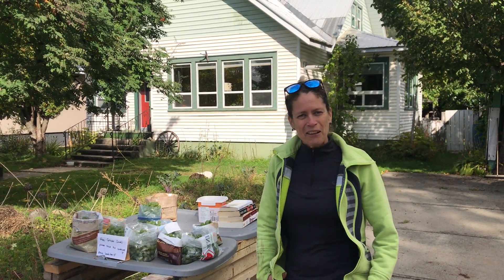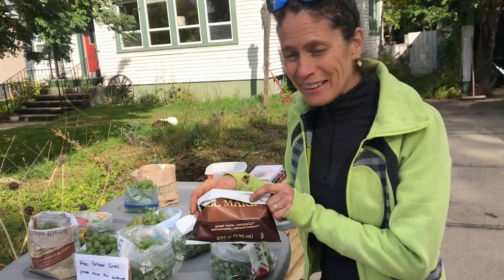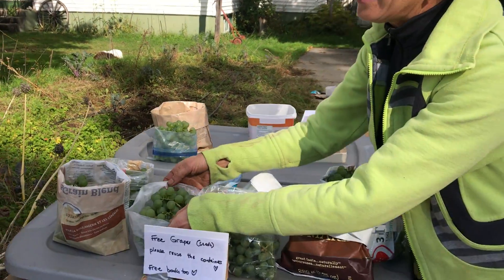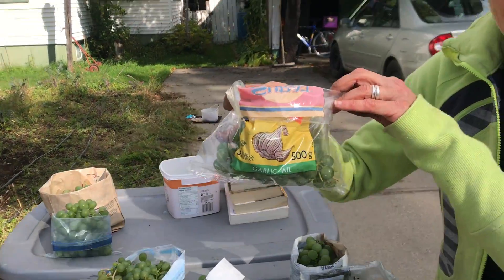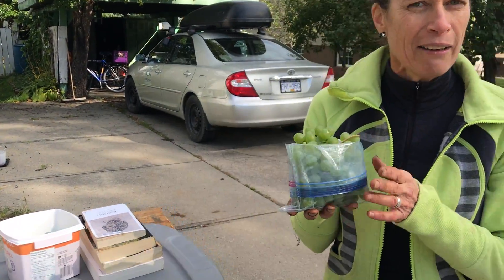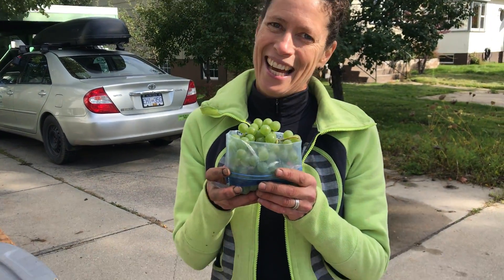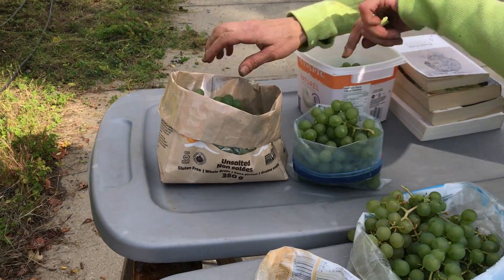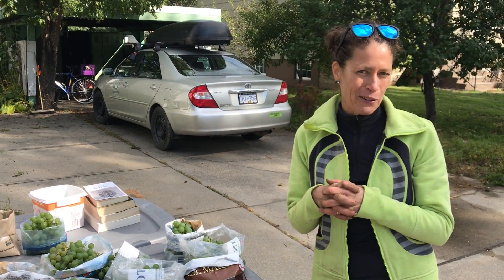Ms. Newton's rant- how to get around the 1st world problem of surviving a single use plastic ban.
As part of my Cornell University Climate Change Education course, I have been thinking a lot about the hidden resources we have inadvertently been throwing out (recycling counts as throwing out!).